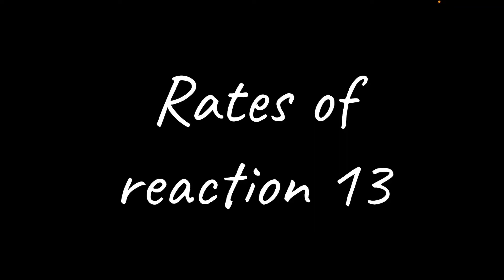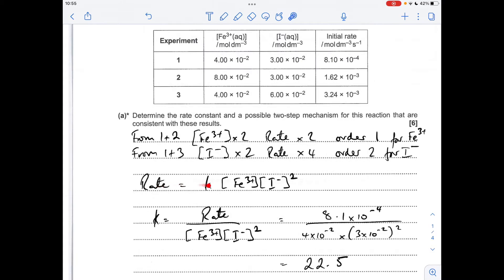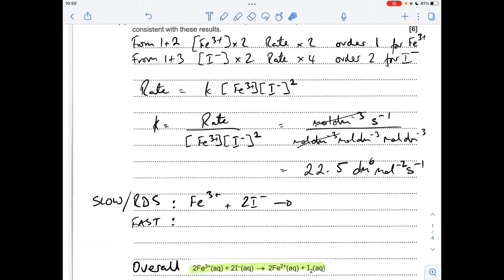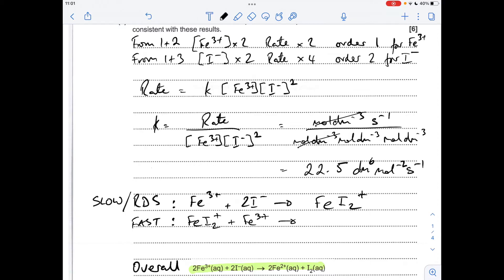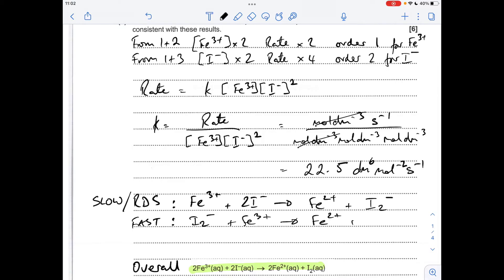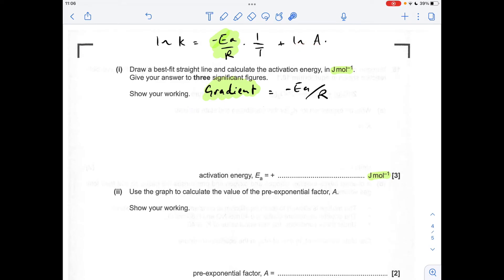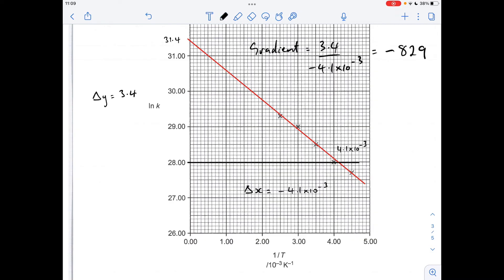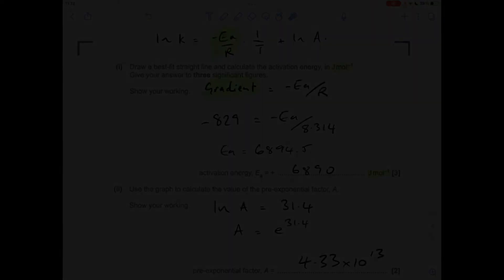A LEVEL CHEMISTRY EXAM QUESTION WALKTHROUGH - RATES OF REACTION 13 - ARRHENIUS AT LAST!